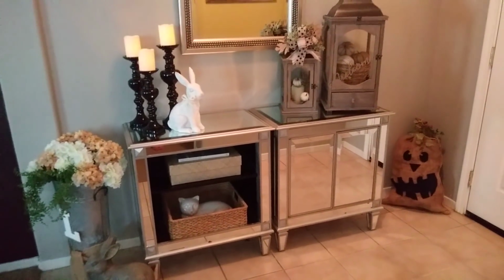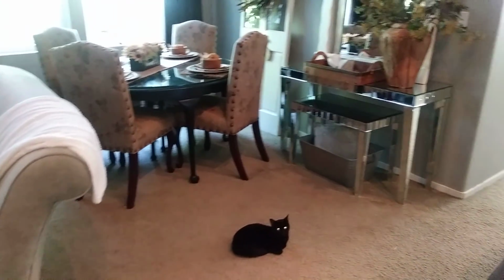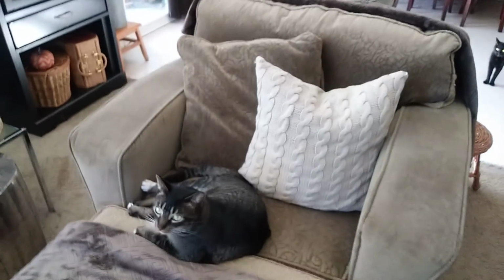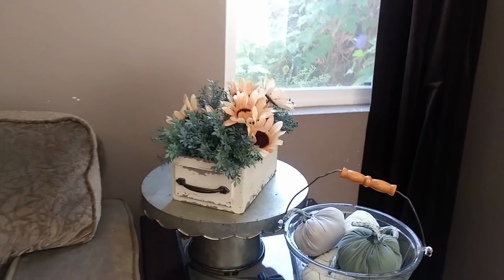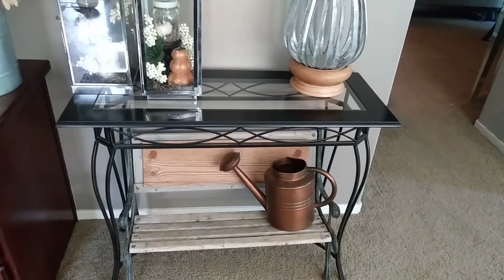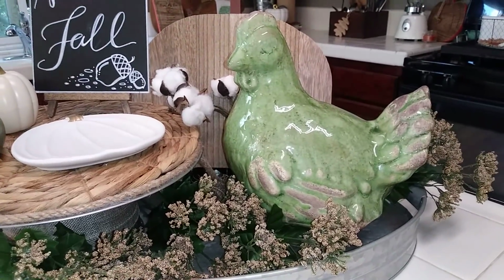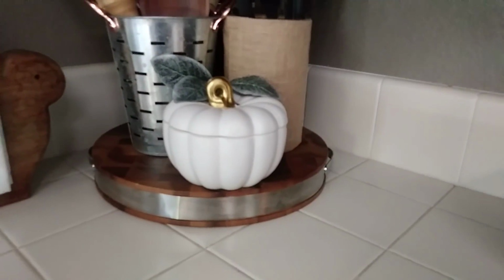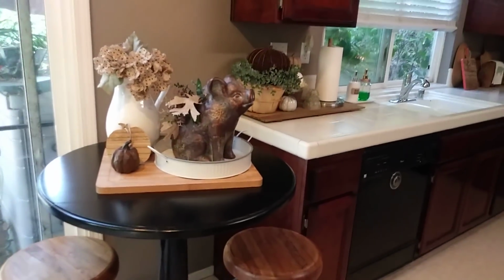FALL HOME TOUR 2018 - HOSTED BY DAVEDA LANE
Hi Guys!  I'm a home stager as my profession but love to share my DIY's, thrift hauls for my home and my business, some staging tutorials and some "decorate with me" videos.

Today's video is my home fall tour. To me fall speaks of different woods, browns, greens and a lot of pumpkins. I hope you enjoy my humble home.

Also, please follow me on:
Instagram at creative_lauri

In today's video I'm participating in Daveda's Fall Home Tour for 2018 Challenge.